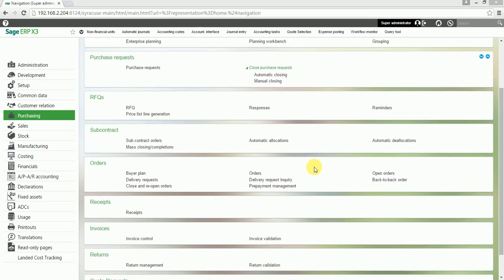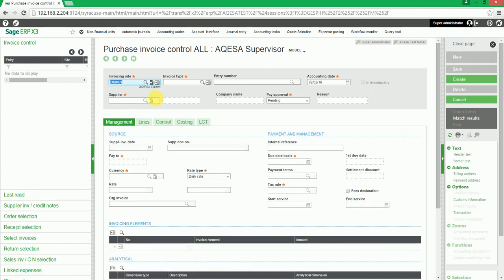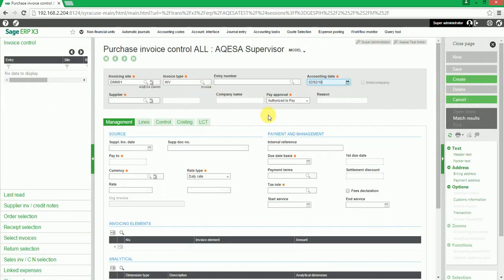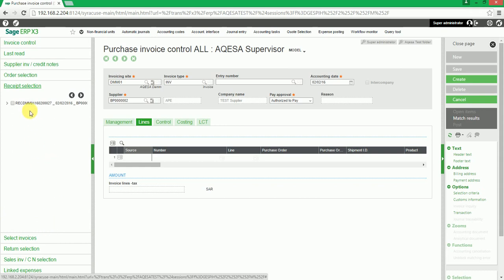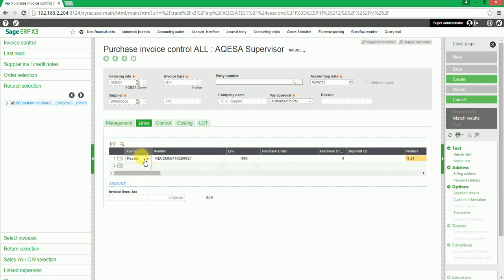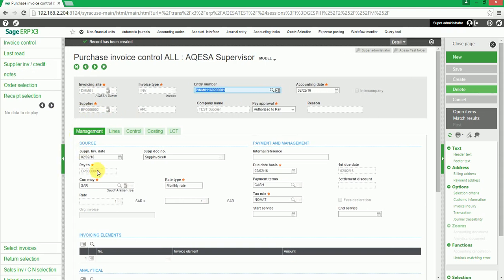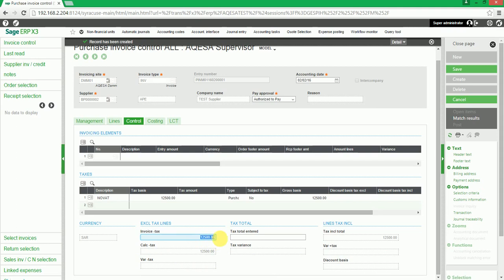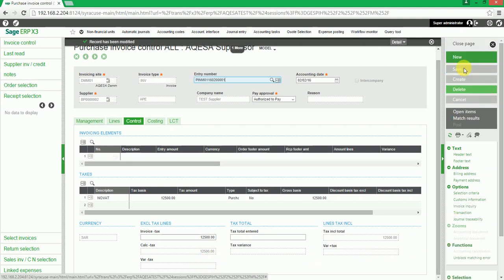8 Purchase Invoice creation